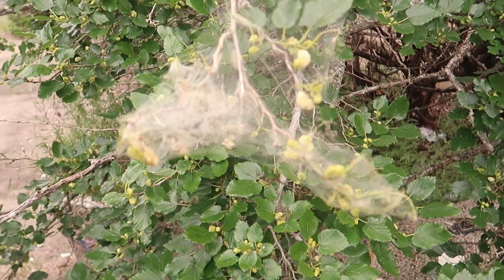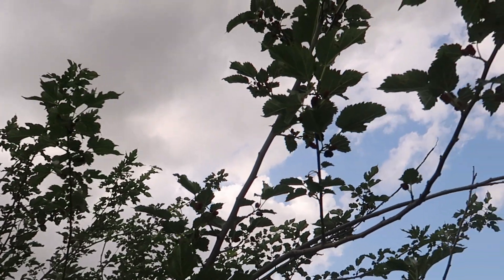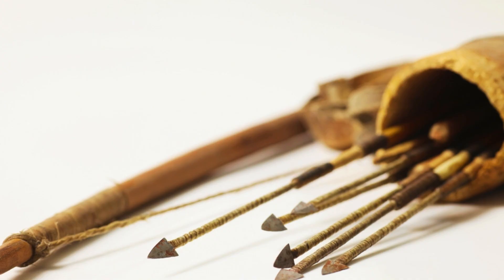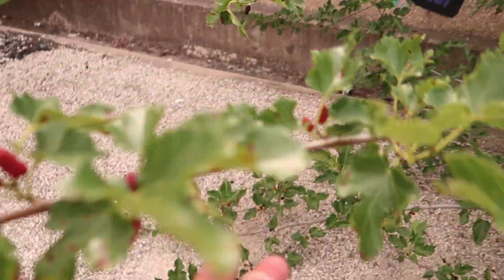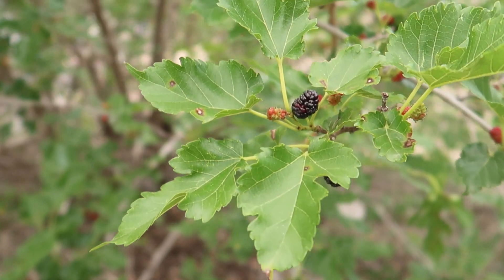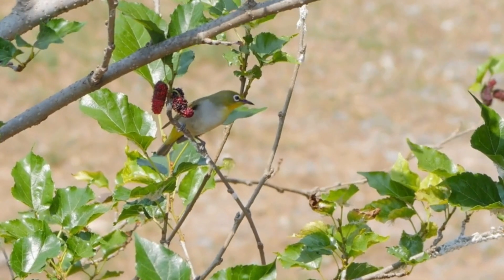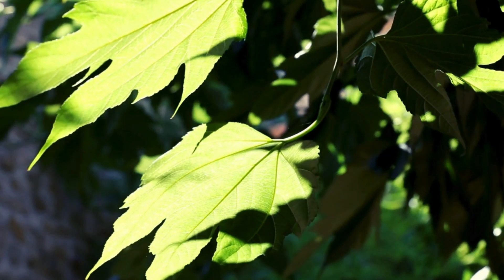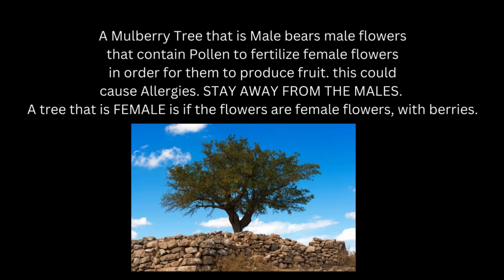The Mulberry Tree Uses and Identification | Reasons to Grow this Tree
Morus rubra, known as the red mulberry, is a species of mulberry native to eastern and central America. It is found from Ontario, Minnesota, and Vermont south to southern Florida, All the way down to TEXAS.

Red Mulberry (Morus rubra) grows in moist, deep, well-draining soil. It features a rounded crown, small white spring flowers, and sweet, juicy red or black berries.

Growing mulberry trees offers numerous benefits that extend beyond their delicious fruit. Here’s a detailed look at the advantages of cultivating these versatile trees

Rich in Nutrients: Mulberries are packed with essential nutrients, including vitamins C and K, iron, potassium, and dietary fiber. They are also high in antioxidants, such as resveratrol, which support overall health and help protect against chronic diseases.

Mulberries can be enjoyed fresh, dried, or used in various recipes like jams, jellies, pies, and wine. Their sweet-tart flavor enhances both sweet and savory dishes.

Mulberry trees attract a variety of wildlife, including birds, bees, and butterflies. The trees provide habitat and food for these creatures, promoting local biodiversity.

Soil Improvement: Mulberry trees have deep root systems that help improve soil structure and fertility. They prevent soil erosion and can enhance the soil's nutrient content by drawing up minerals from deeper layers.

Low Maintenance: Once established, mulberry trees are relatively drought-tolerant and require minimal care. This makes them an excellent choice for sustainable and low maintenance gardening​. Regular watering during the initial years helps establish a robust root system. Pruning is necessary to remove dead or diseased branches and to maintain a desirable shape. Red mulberry trees thrive in well-drained, fertile soils and prefer full sun to partial shade. They are tolerant of a variety of soil types, including clay and sandy soils, and can withstand temporary flooding.

Versatile Uses: Mulberry wood is valuable for its strength and durability, used in making furniture and sports equipment. Additionally, mulberry leaves are the primary food source for silkworms, essential for silk production.

Health Benefits: Regular consumption of mulberries can boost the immune system, improve digestive health, and potentially lower the risk of heart disease due to their high antioxidant content.

Medicinal Properties: Traditional medicine uses various parts of the mulberry tree, including its fruit, bark, and leaves, for their purported benefits in treating conditions like diabetes, arthritis, and respiratory issues.

Aesthetic Appeal: Mulberry trees are attractive additions to any landscape with their lush foliage and colorful fruit. They provide shade and can be used as ornamental trees in gardens and parks.

Cultural Significance: In many cultures, mulberry trees hold historical and cultural importance. For example, they have been cultivated for centuries in Asia for silk production and are often associated with various myths and traditions.

Growing mulberry trees not only enhances your garden’s beauty but also provides ecological, economic, and health benefits, making them a valuable addition to any home or community garden.

Threats: Red mulberry populations face threats from habitat destruction and competition with the invasive white mulberry (Morus alba), which can hybridize with the native species, potentially diluting the genetic integrity of Morus rubra​.

Nutritional Value: The berries are a nutritious addition to the diet, offering antioxidants that support overall health and wellbeing.

Facts About the Male Mulberry Tree.
Reproductive Role: Male mulberry trees are crucial for the reproduction of the species. They produce pollen, which is necessary for the fertilization of female flowers to produce fruit. Unlike female mulberry trees, male trees do not produce berries.

Flower Structure: Male mulberry trees bear catkins—slender, cylindrical flower clusters that release pollen into the air. These catkins are usually less noticeable than the female flowers because they lack the bright colors and shapes that attract pollinators.

Pollen Production: Male mulberry trees produce large amounts of pollen. This wind-dispersed pollen can travel considerable distances to reach female flowers. However, the high pollen production can be a problem for people with allergies, as it is a known allergen.

Facts About the Female Mulberry Tree

Flower Structure: Female mulberry trees produce inconspicuous greenish flowers in small clusters. These flowers are pollinated by the wind or insects carrying pollen from male mulberry trees. Once pollinated, these flowers develop into the berries.

Identification: Female mulberry trees can be identified by their fruit. During the flowering season, the presence of female flowers and, subsequently, the formation of berries are clear indicators. Unlike male trees, which only produce catkins, female trees produce the characteristic mulberry fruits​..